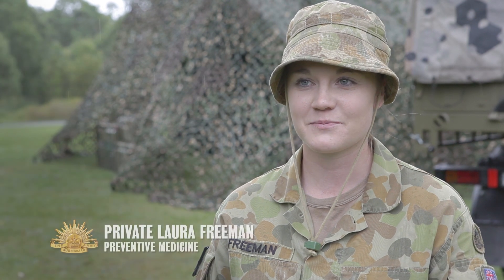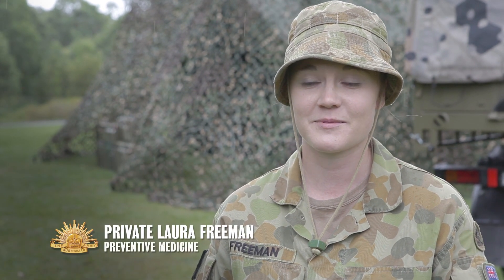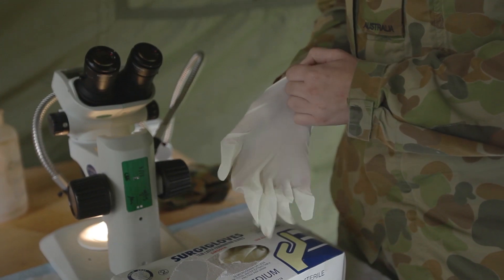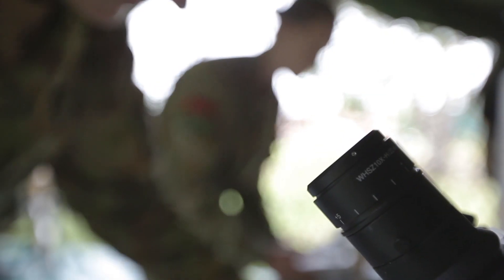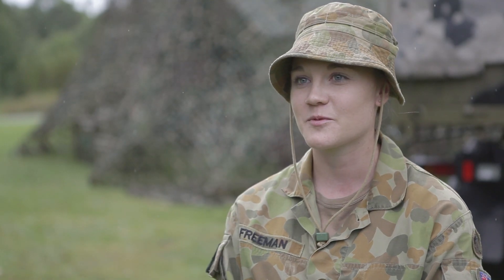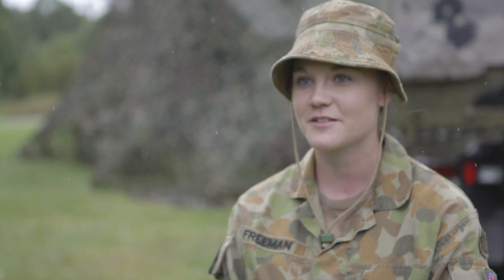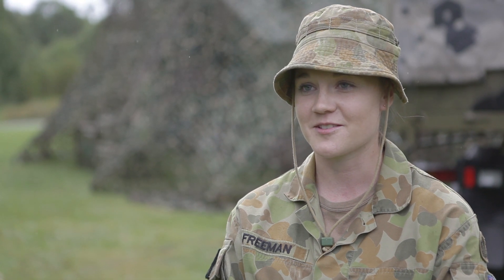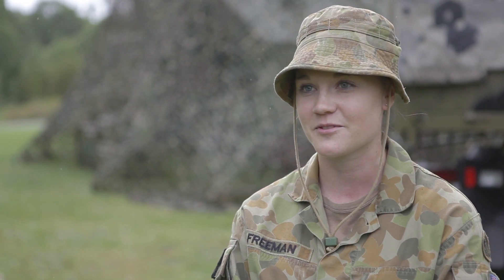Army Environmental Health Assistant: Carly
Protect Army personnel from the risks posed by varying climatic conditions as an Army Environmental Health Assistant.